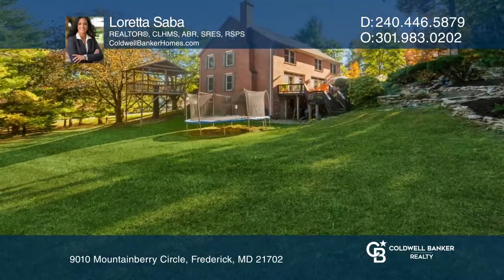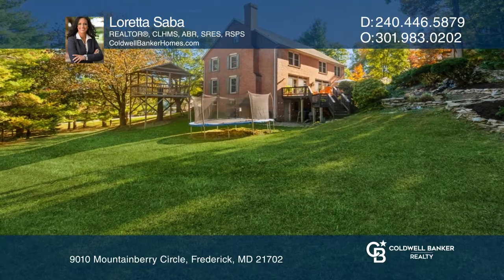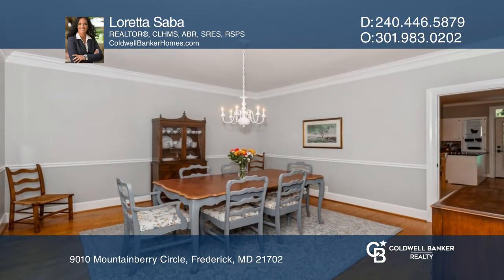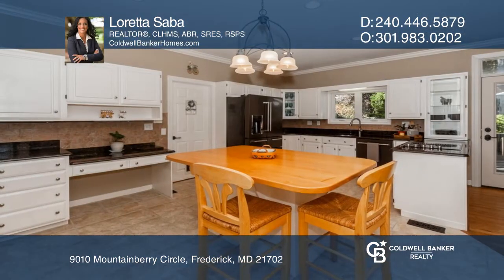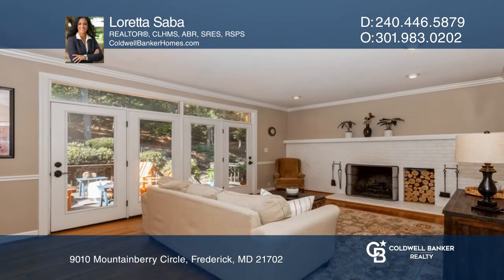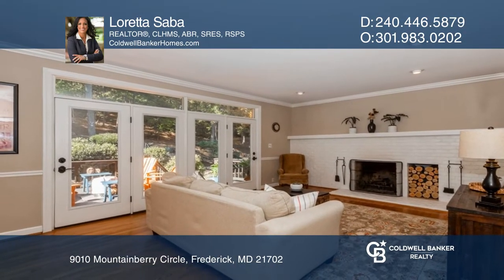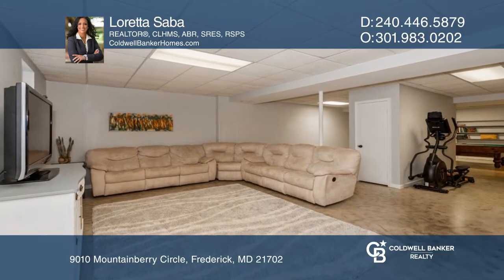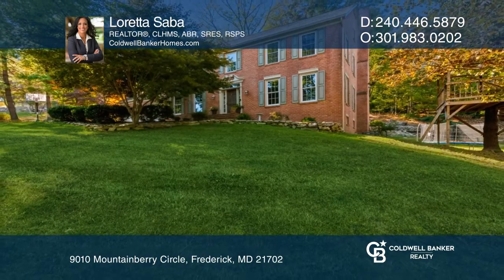9010 Mountainberry Circle Frederick, MD | ColdwellBankerHomes.com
9010 Mountainberry Circle, Frederick, MD

As you enter this custom built colonial you’ll be greeted by a grand two-story foyer with gleaming hardwood floors.  This home offers 4 Oversized Bedrooms, 3 Full and 1 Half Bath, 2 ½ Car Garage and a Fully Finished Basement.

The gourmet kitchen features granite counters, an island, brand new appl